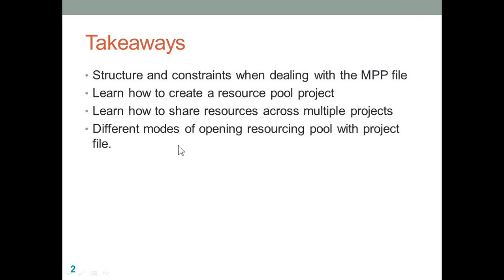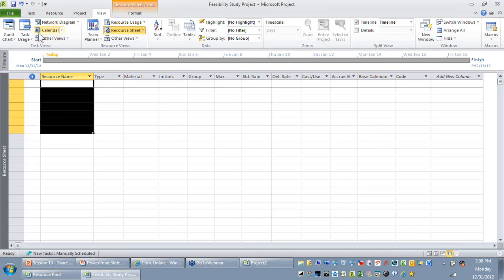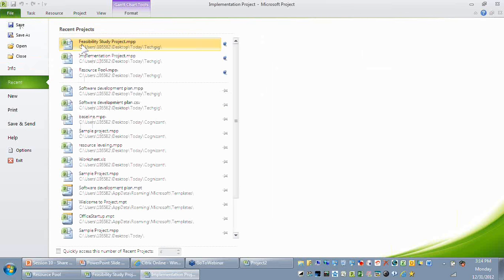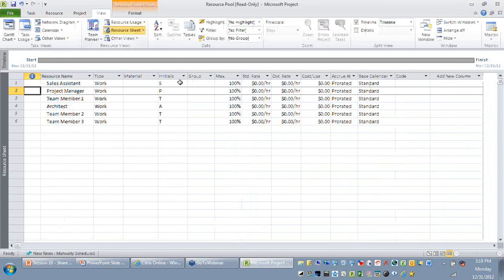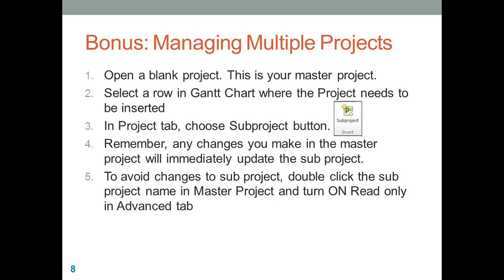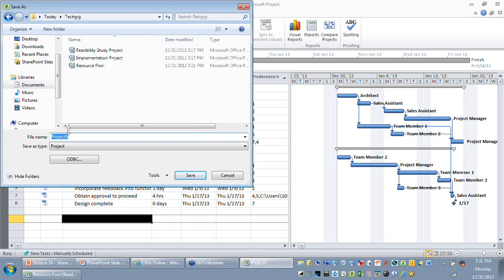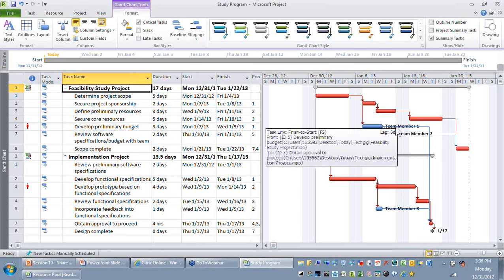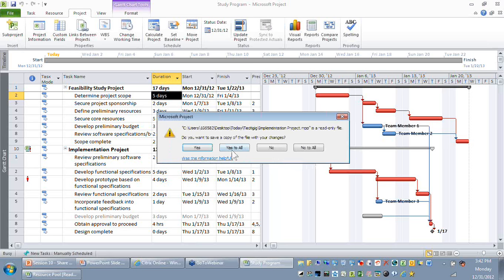Microsoft Project 2010 Series_ Session 10_ Sharing Resources across Projects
Project file can opened as read-write by one person at a time. Project 2010 has features to create a resource pool and share it among a group of projects with using Project Server. In this webinar, you will learn how to share resources and its restrictions.